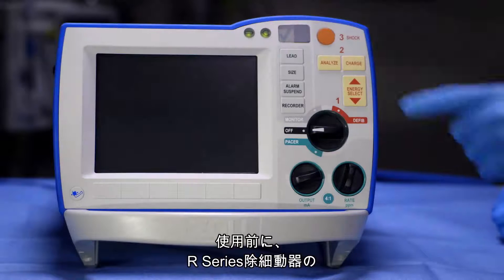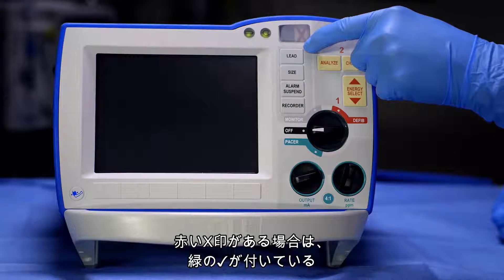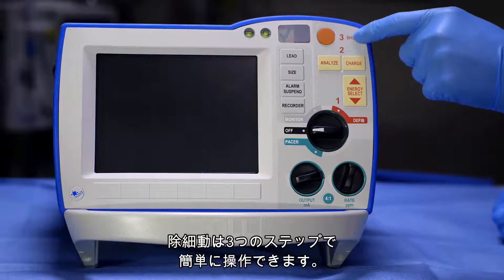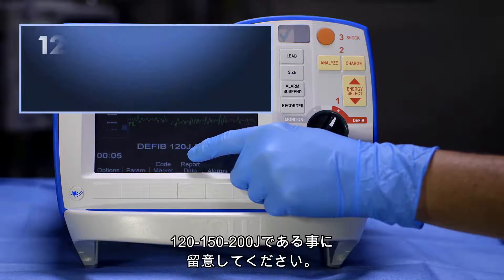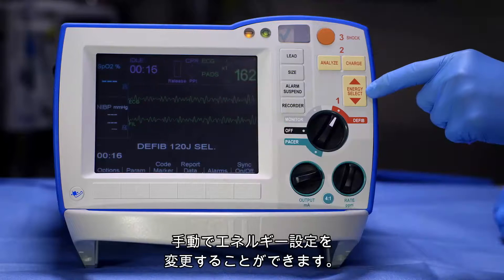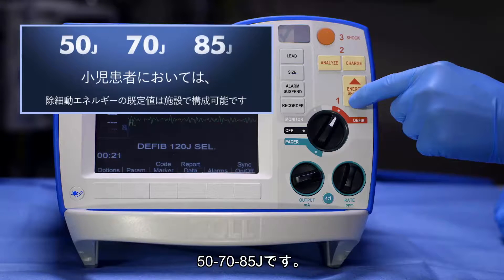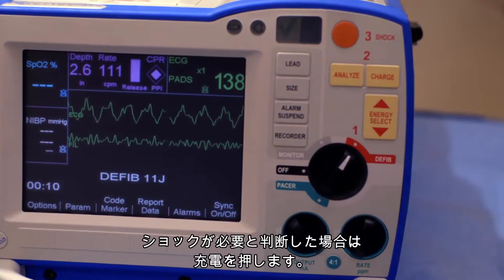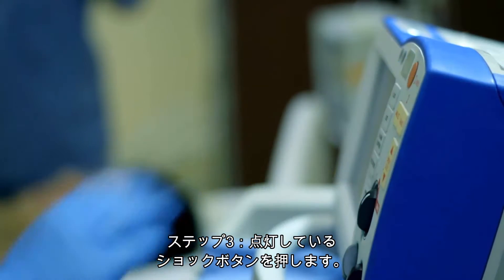除細動 (R Series Defibrillation)